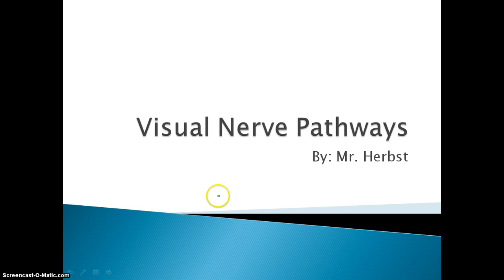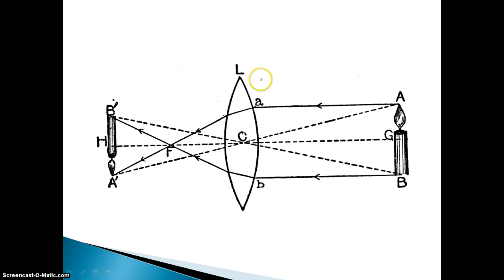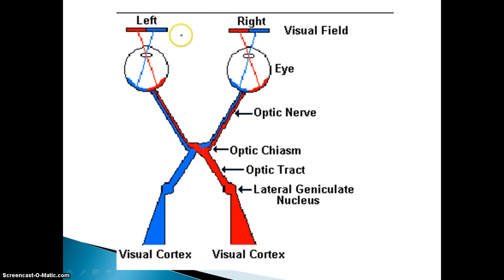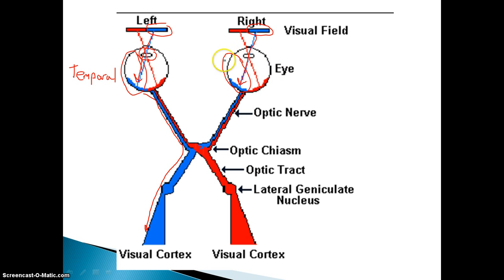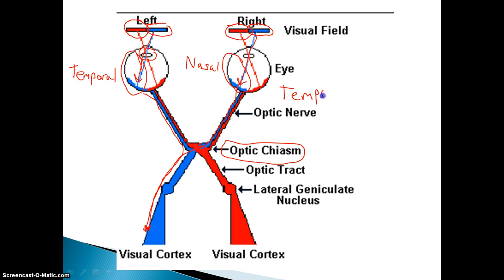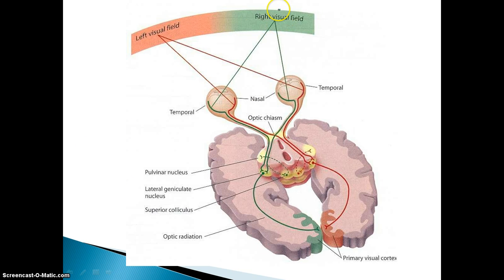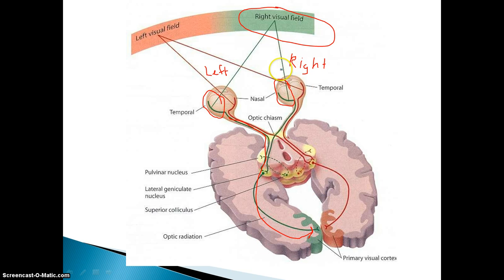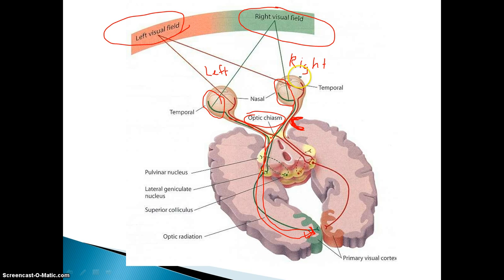Visual Nerve Pathways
Describes pathways of light/images thought the eye and brain.